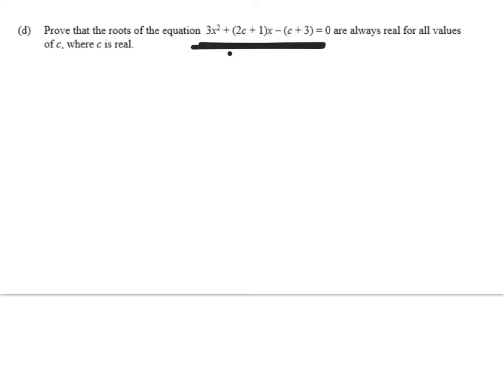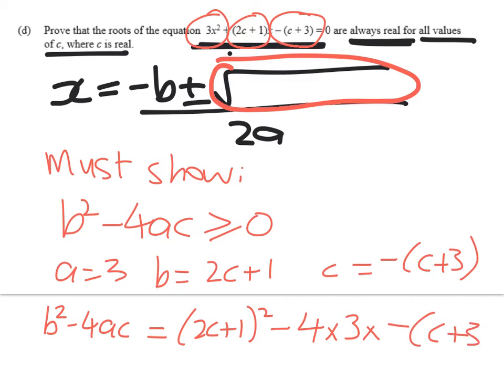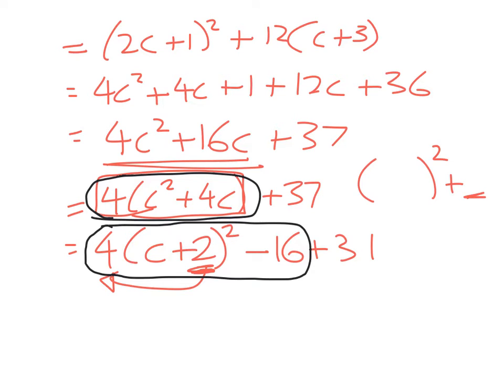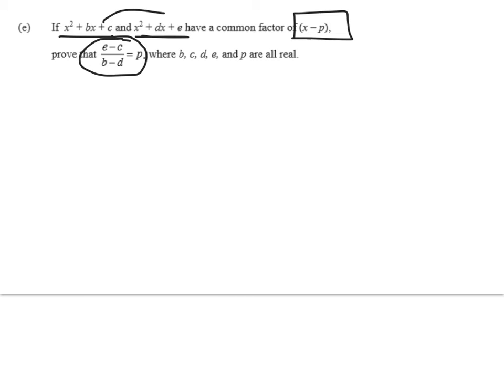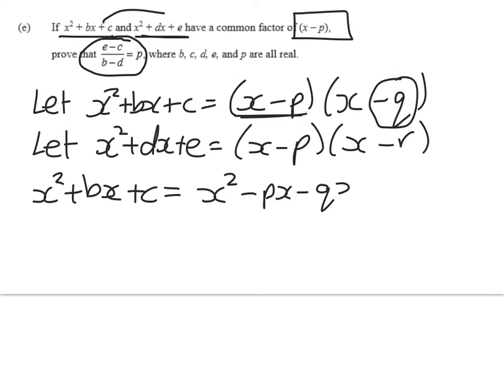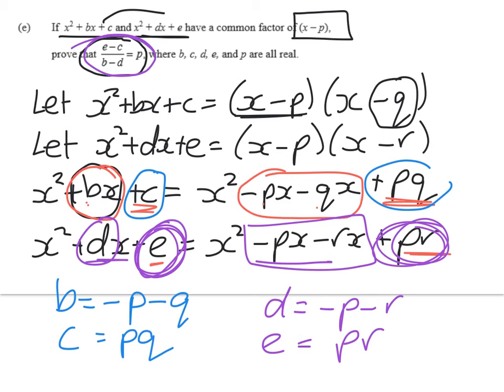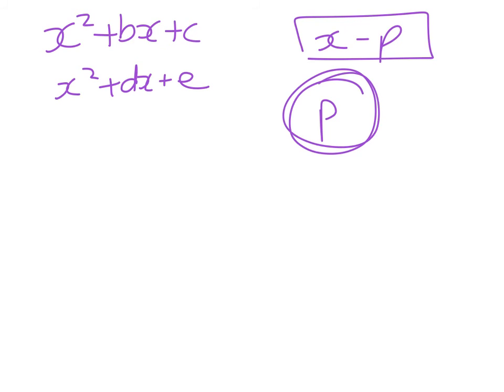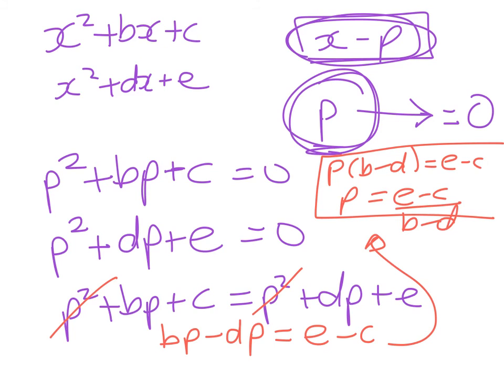L3 Calculus 2015 Complex Q1 d e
merit and Excellence questions. Completing the square. Factor theorem. Matching coefficients.